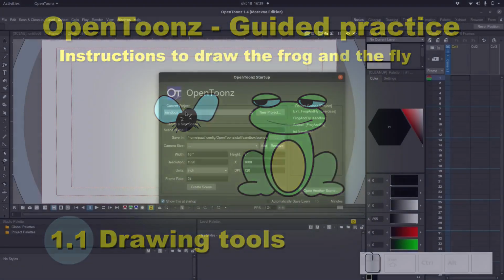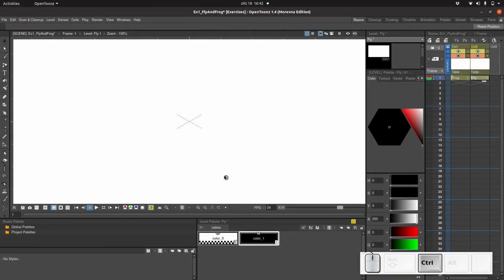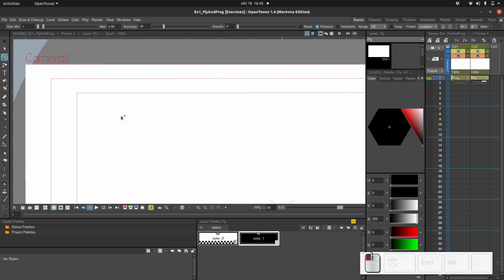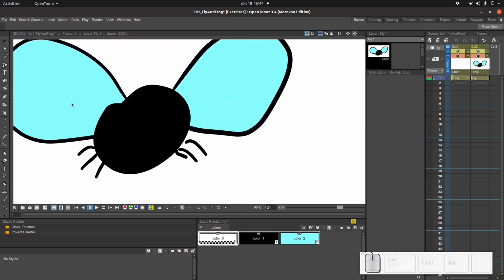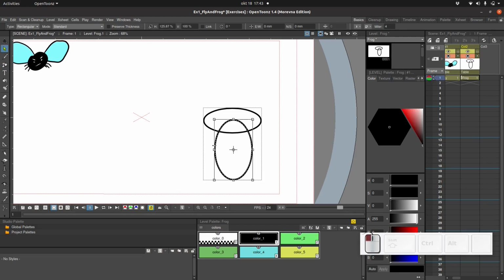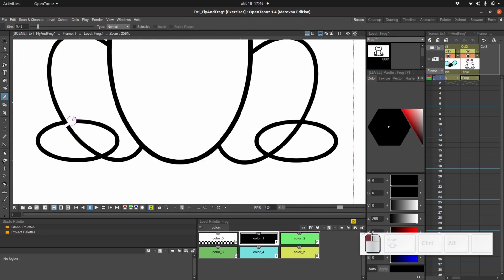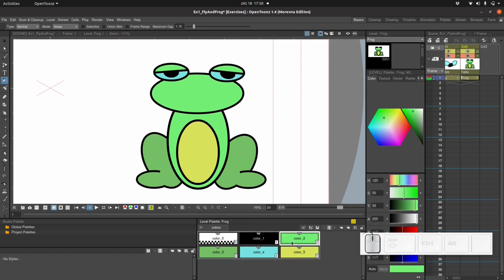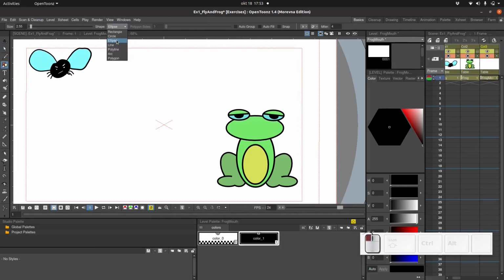Opentoonz Example: Vector Drawing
In this beginners example we get some hands on experience drawing in vectortoonz levels in opentoonz. The goals is to draw a frog and a fly which we will later animate.

You can get the whole course on Skillshare or Udemy.